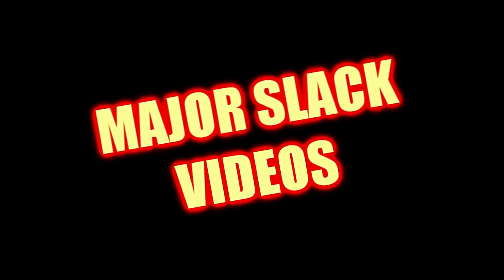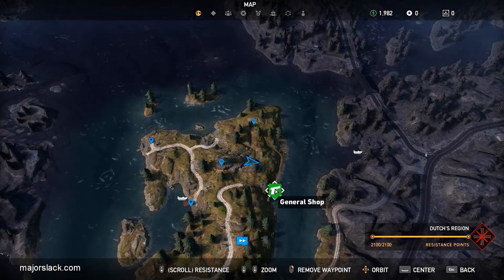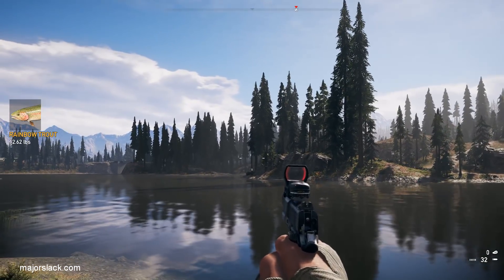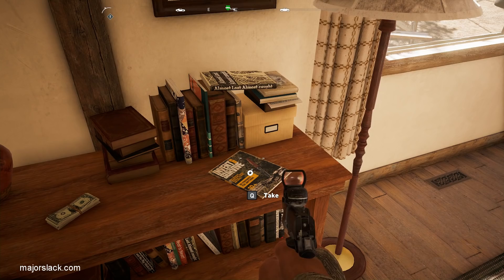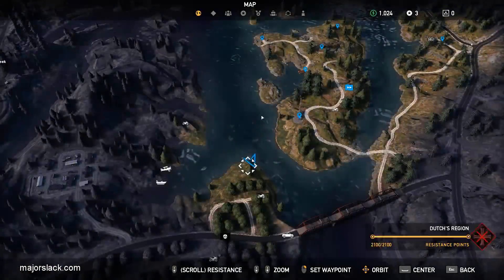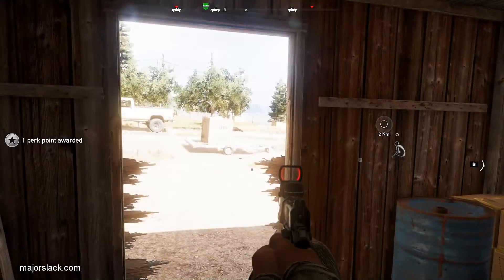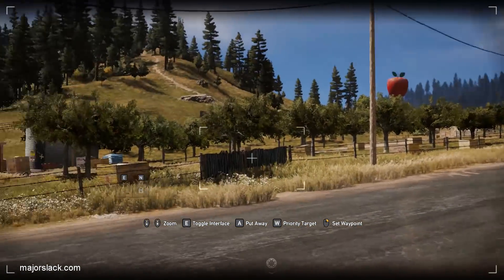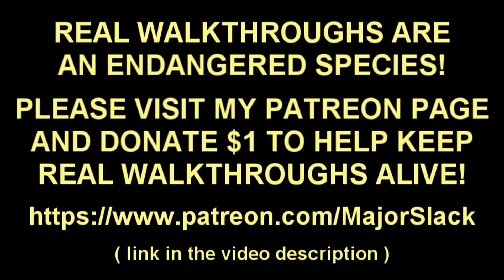Far Cry 5 Gameplay Walkthrough - How to Get 10 Perk Points FAST! (+ Best Early Game Perks)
Here's how to hustle up a whopping 10 perk points in under 15 minutes at the start of the game.

Far Cry 5 is a brand new first person shooter video game recently released by Ubisoft on March 27, 2018. Major Slack is a huge fan of the Far Cry series having done real walkthroughs of every major installment in the franchise.

Far Cry 2 was the first walkthrough produced on this channel way back in 2009.